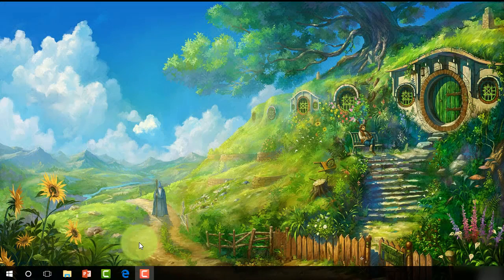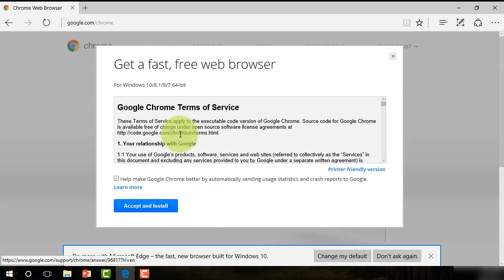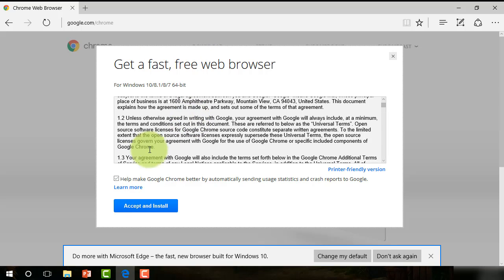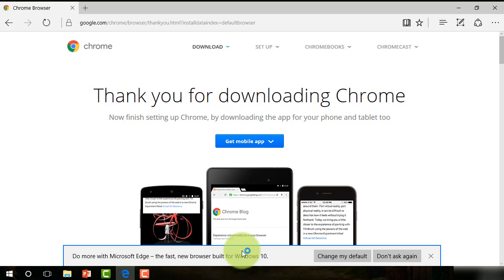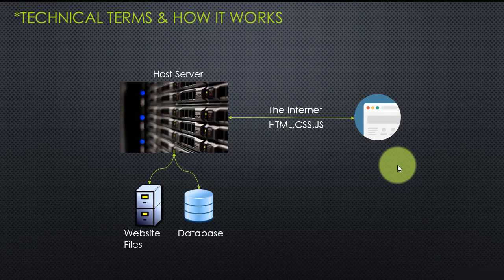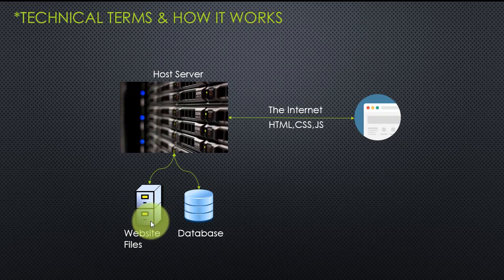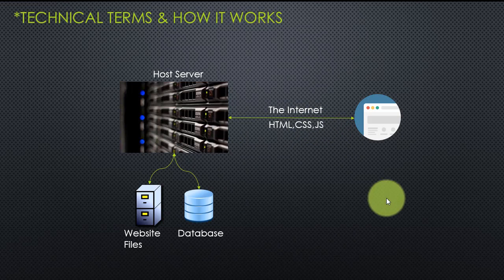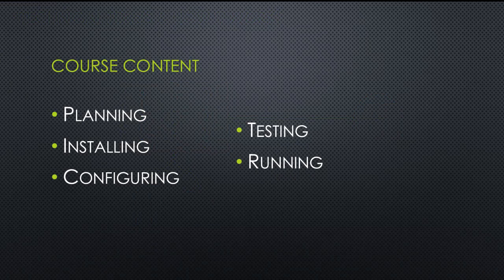Part 1 - Build a Website With WordPress for Beginners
This lesson we will introduce this free course on YouTube and what we will be learning!

Going step by step, we will create a website from scratch using WordPress as a platform.  You will learn how to setup a host server, acquire a .com domain and build your website or online storefront!

You will even be able to take a payment by the end of this course!